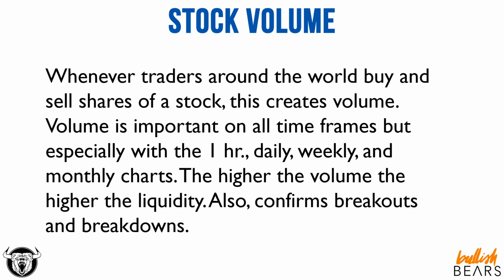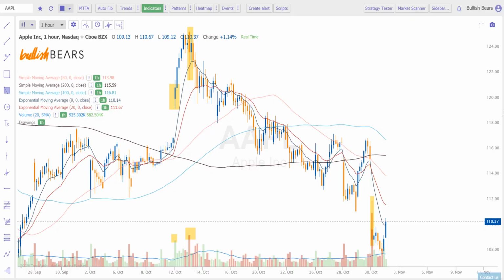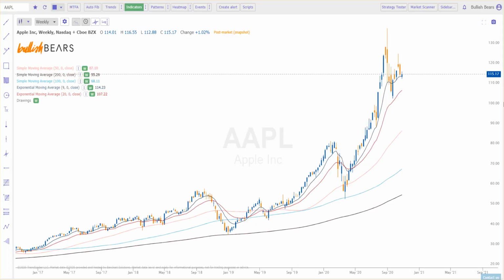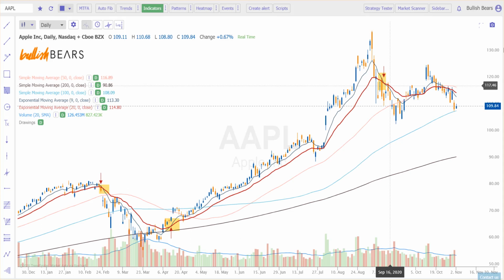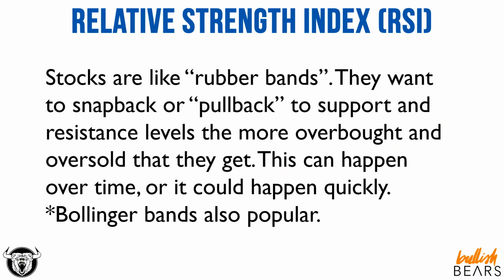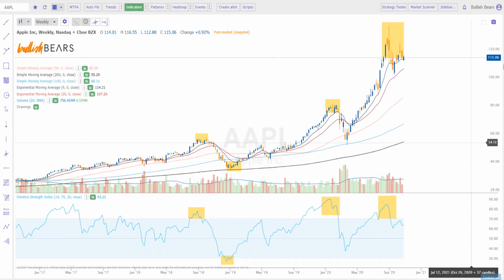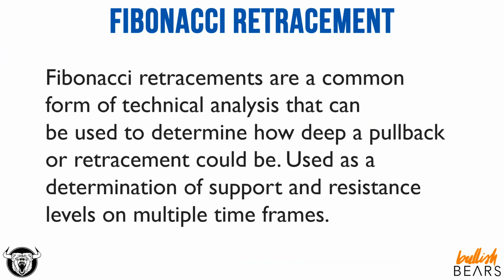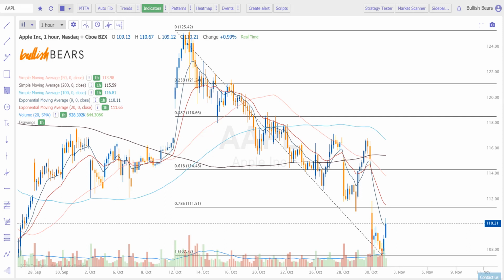Swing Trading Technical Indicators: What Are the Best and Most Accurate?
Swing trading indicators can be very helpful to use when trading because they show important technical support and resistance levels and trend changes.

Membership Includes:
• Trading Courses
• Live Trade Rooms
• Live Streaming
• Watch Lists
• Real-Time Teaching